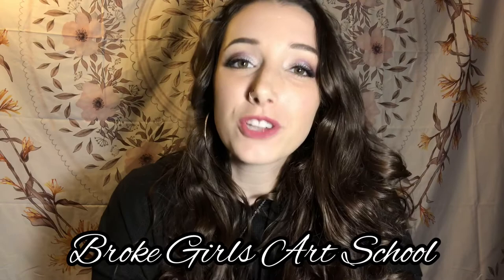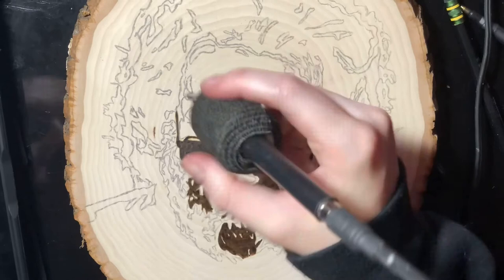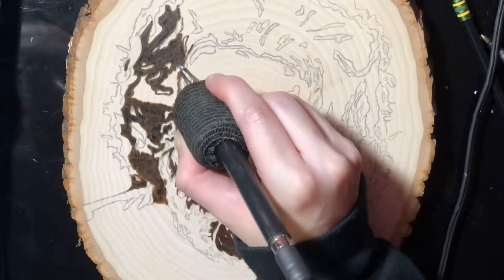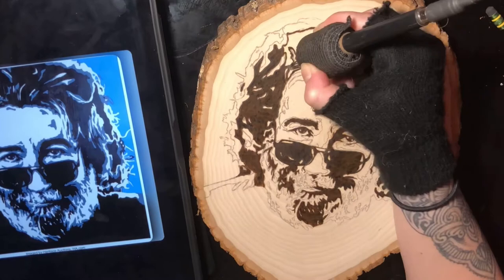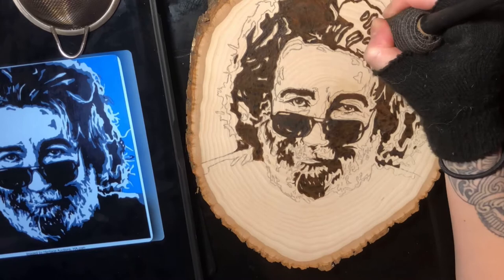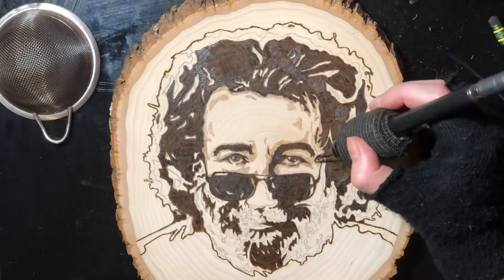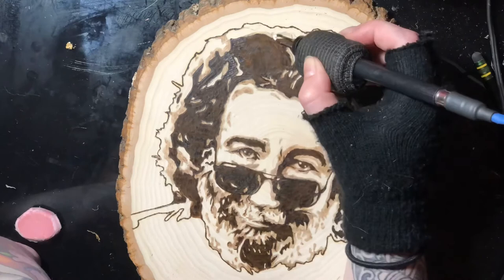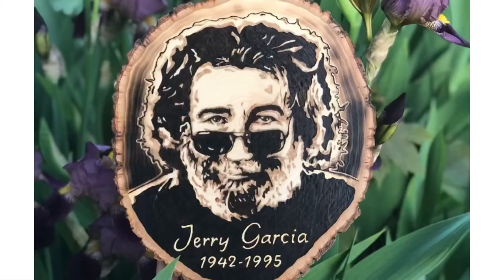Jerry Garcia - Grateful Dead fan art - Woodburning tutorial - Pyrography timelapse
Supplies Used:
Painters Tape
Colwood Super Pro 2 Burner
Dremel tool
Basswood Round
Stencil Paper
Mod Podge (sealant)